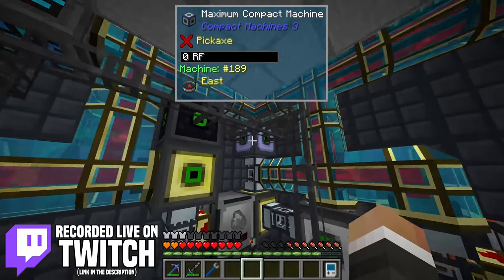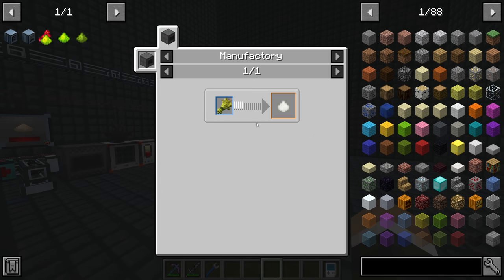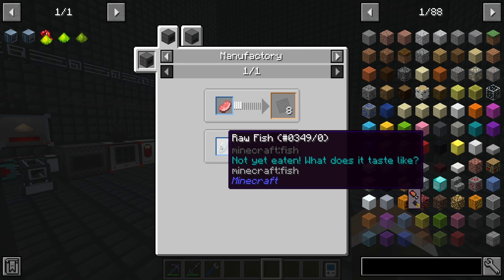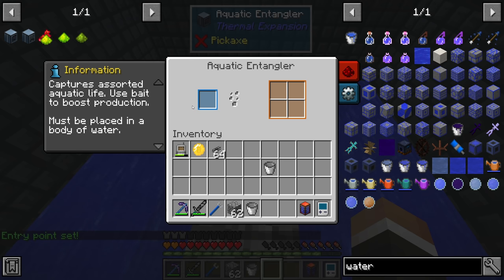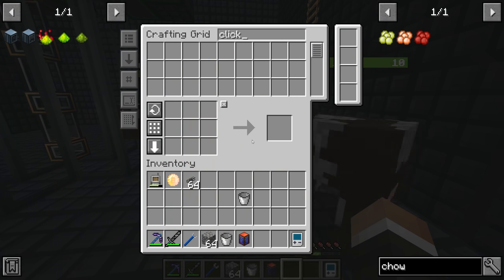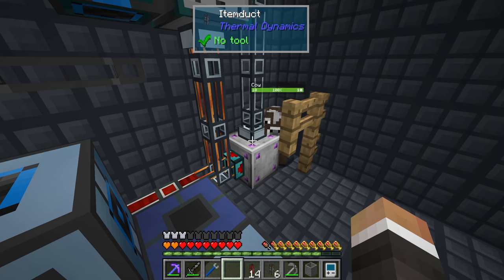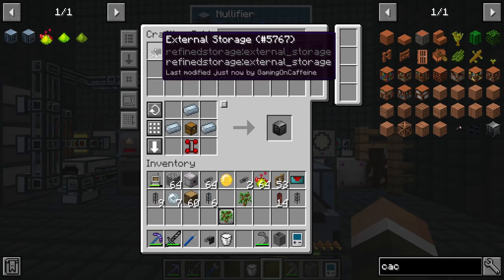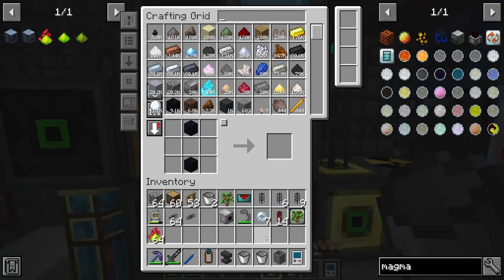Minecraft Compact Claustrophobia | UNLIMITED EXPERIENCE! #29 [Modded Questing Skyblock]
Minecraft Compact Claustrophobia | UNLIMITED EXPERIENCE! #29 [Modded Questing Skyblock] with GamingOnCaffeine

00:00 - Intro / Recap
3:17 - Aquatic Entangler Setup
7:19 - Slime Automation
25:53 - Fluxed Chow
37:06 - Wireless Charging
39:06 - Experience Duplication
52:32 - Wrap Up / Outro